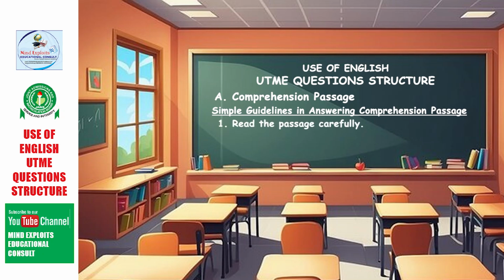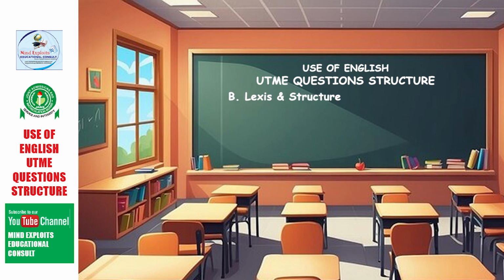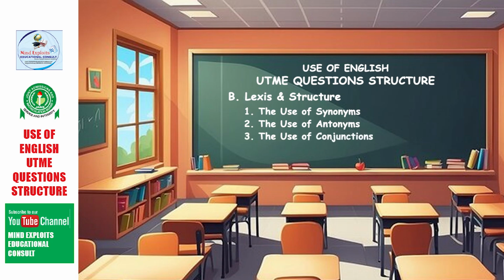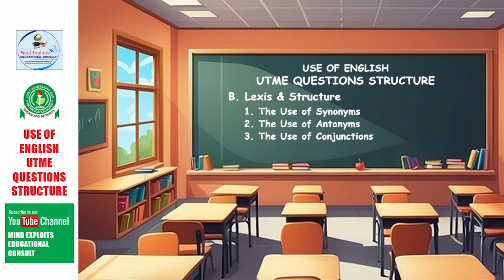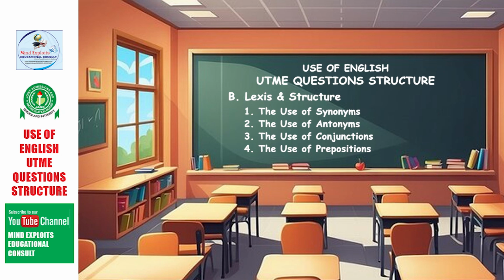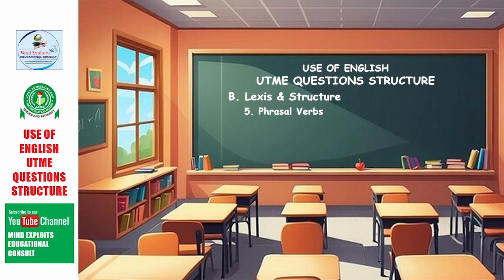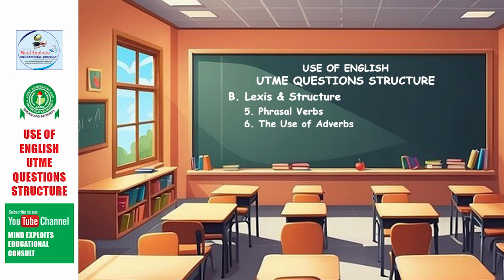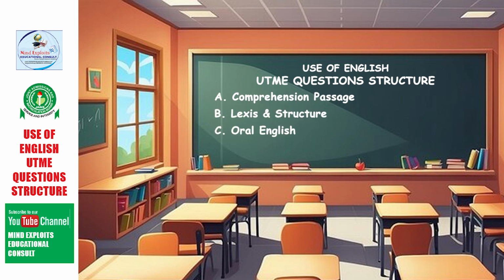Use of English UTME Questions Structure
Welcome to Mind Exploit Examination Online Tutor! We're excited to dive into the world of English UTME question formats together. Our journey is structured around three key categories that will help you excel in your understanding and performance:

1. **Comprehension Passage**: Learn to decode texts and grasp their meanings with ease.
2. **Lexis & Structure**: Enhance your vocabulary and understand the intricacies of language.
3. **Oral English**: Get comfortable speaking and comprehending the spoken word.

Join us as we explore these essential areas and equip you with the skills you need for success!